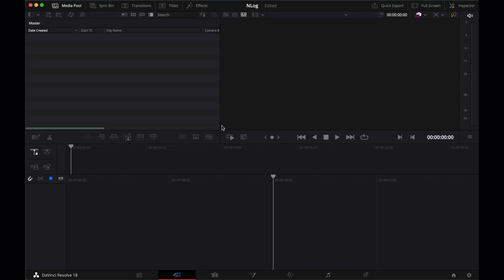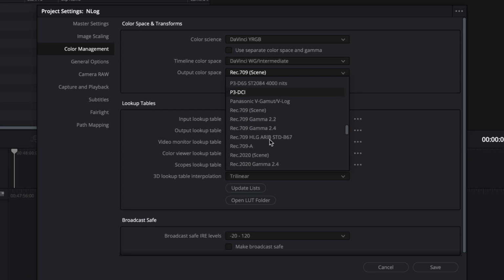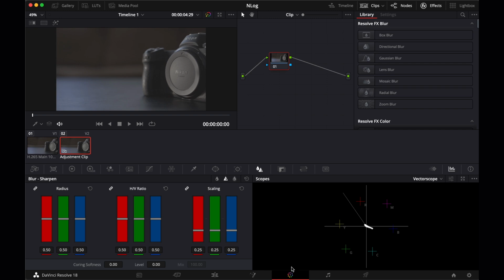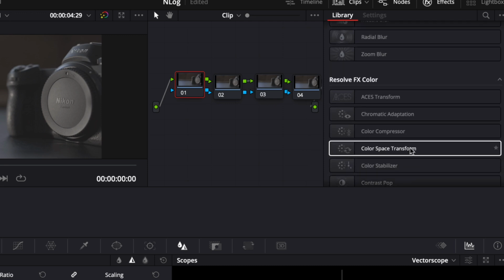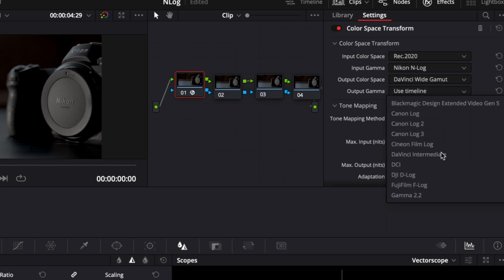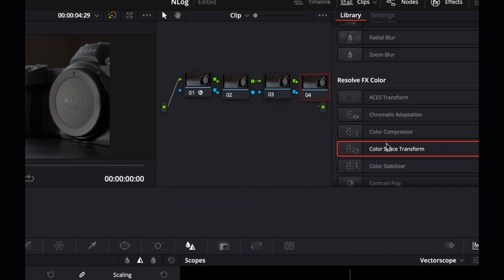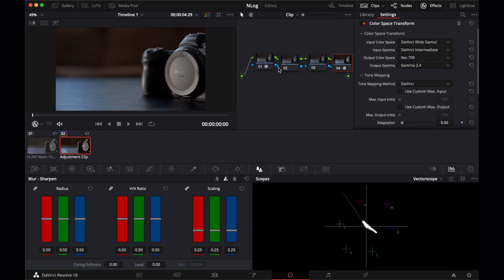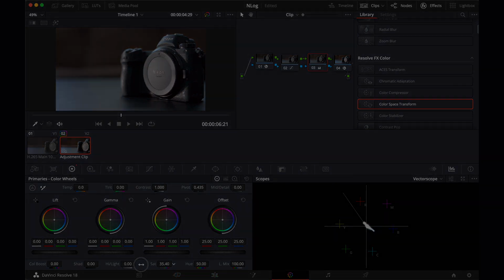Nikon N-Log on Z8/Z9/Z6 III: With NODES in Davinci Resolve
Do you shoot Nikon N-Log on your Z8, Z9, Z6 III, or other Nikon mirrorless camera? If so, here's a basic tutorial on how to use this footage with NODES in Davinci Resolve. NOTE: There's also a way to do it with LUTs. This video does not cover that. It's just a node-based approach in Davinci Resolve using Color Space Transforms.